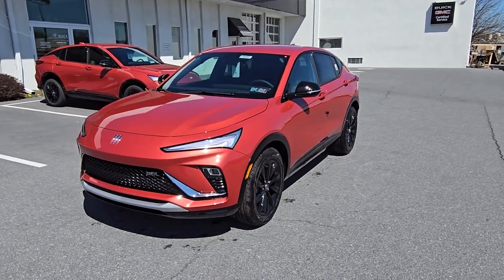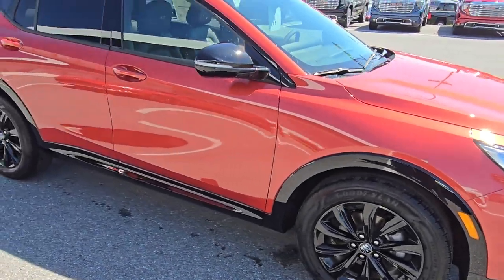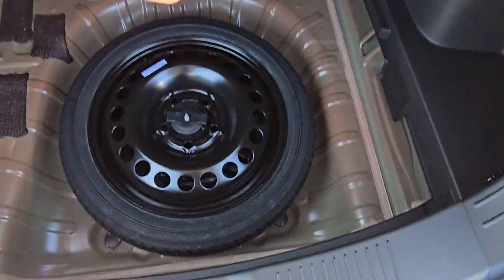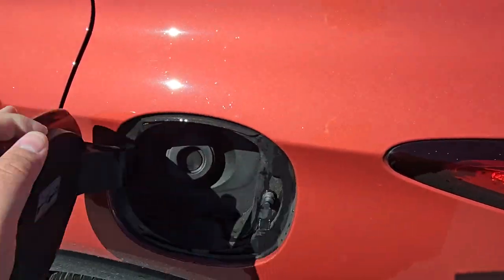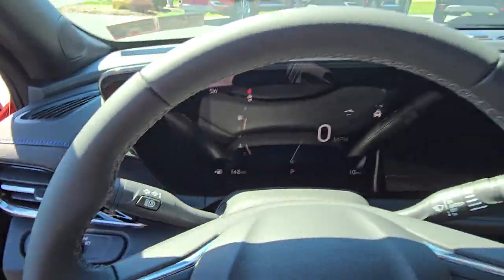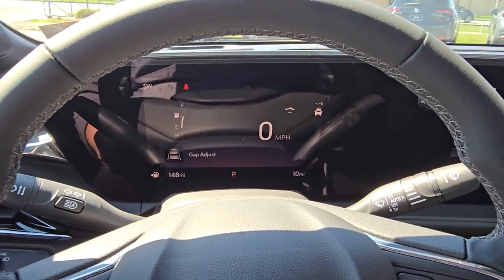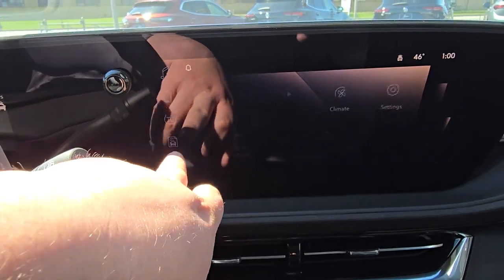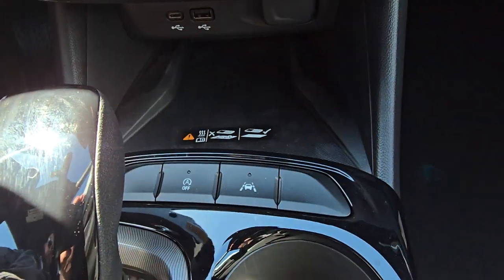2024 Buick Envista Sport Touring in Sunrise Red at Jones Buick.